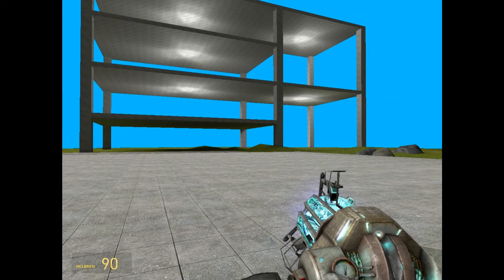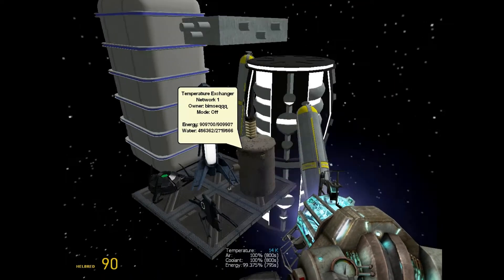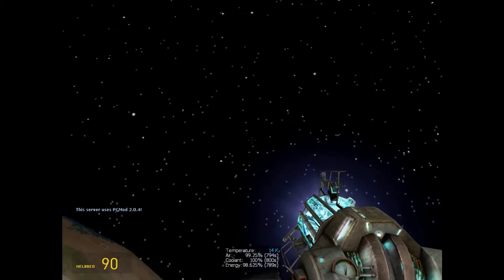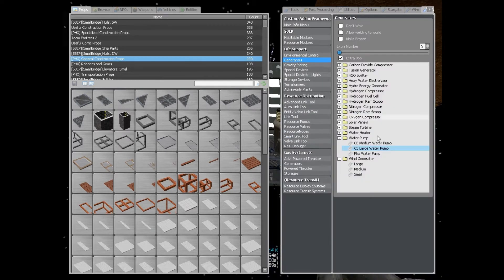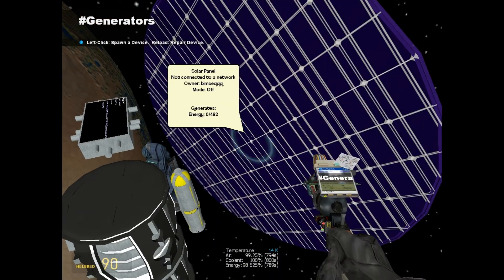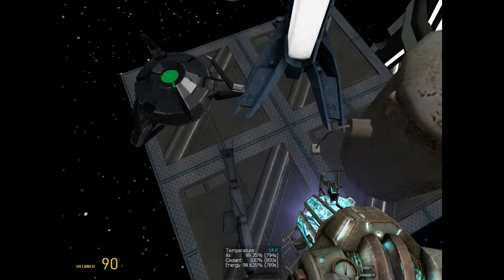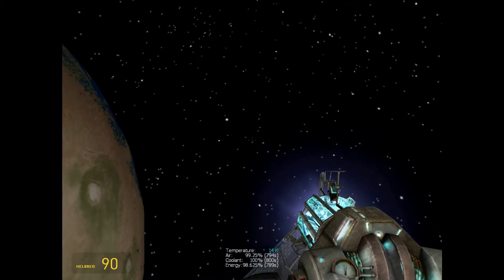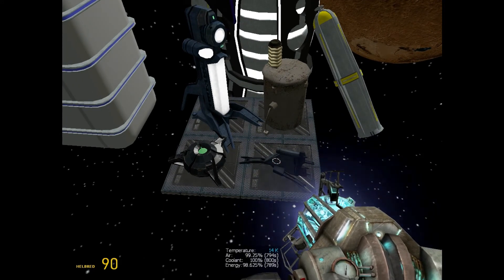total SpaceBuild 3 tutorial EP.2 part 2 Basic Environmental control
IS HHHHDDDDDD :D